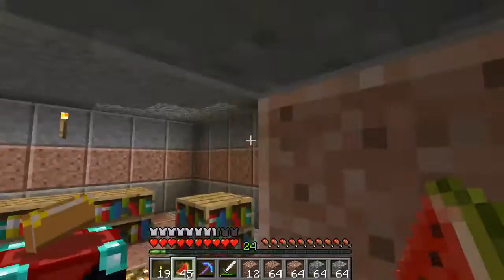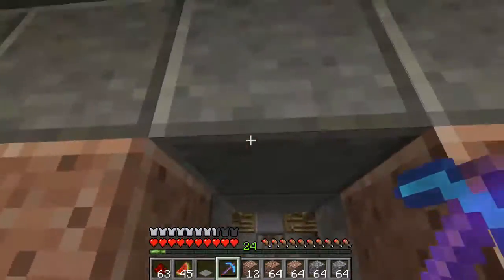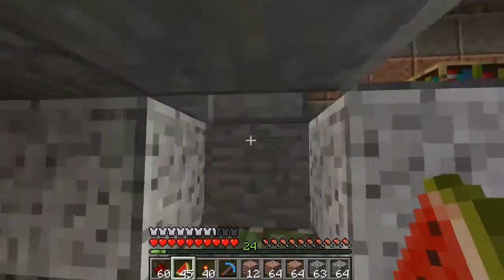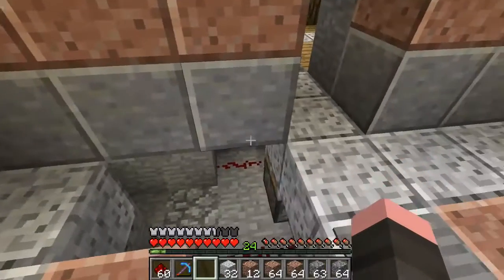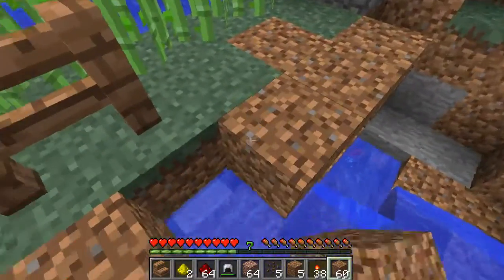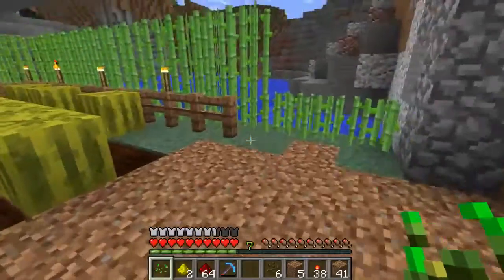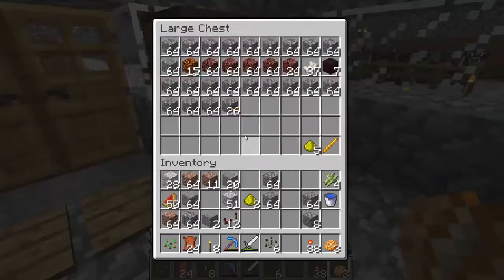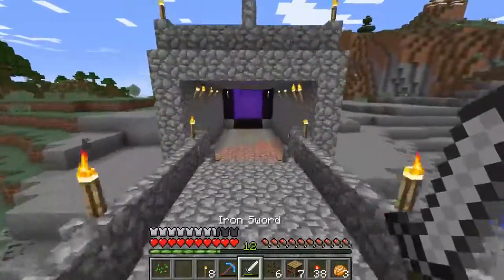"Lucky And Unlucky!" Minecraft Survival EP.18